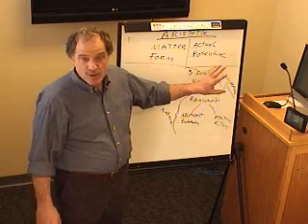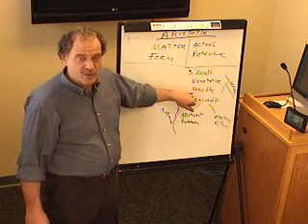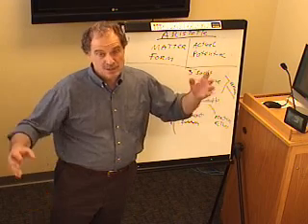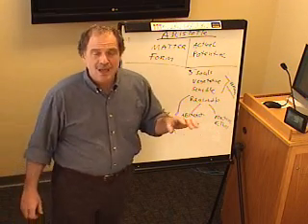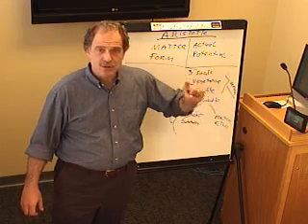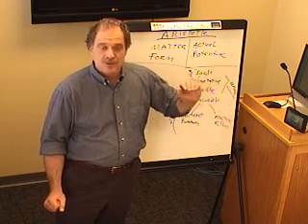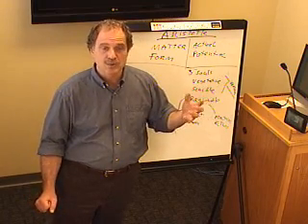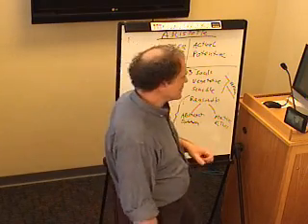Aristotle Three Souls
Don't just be a damn vegetable.